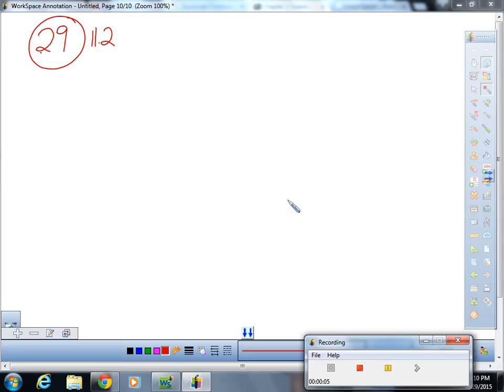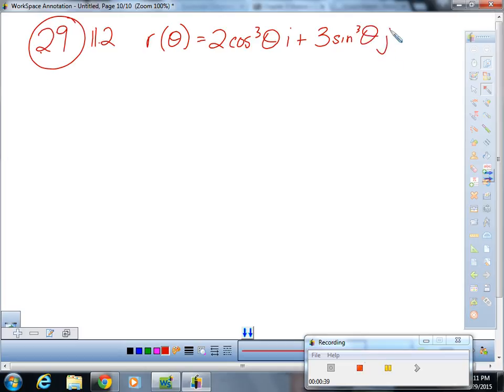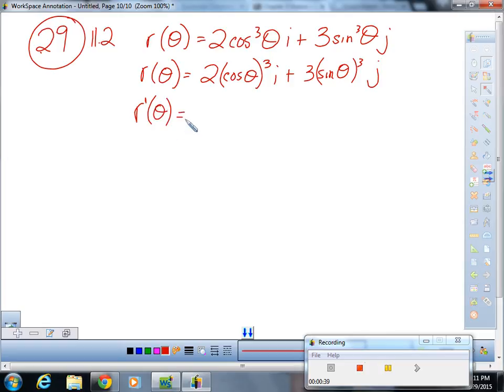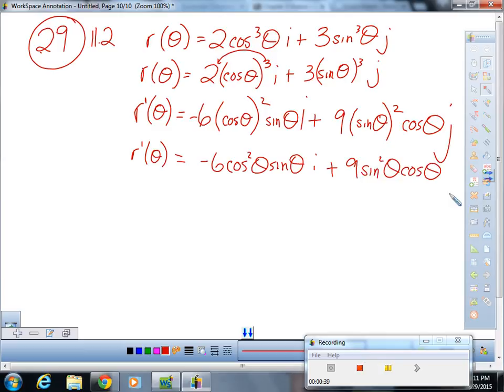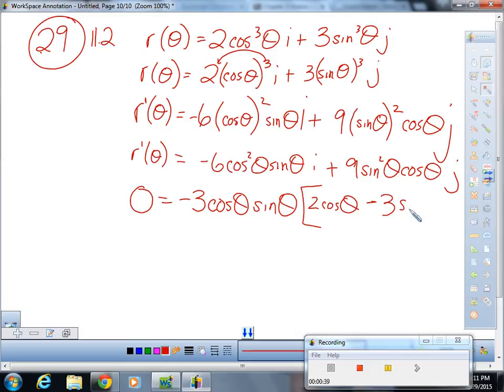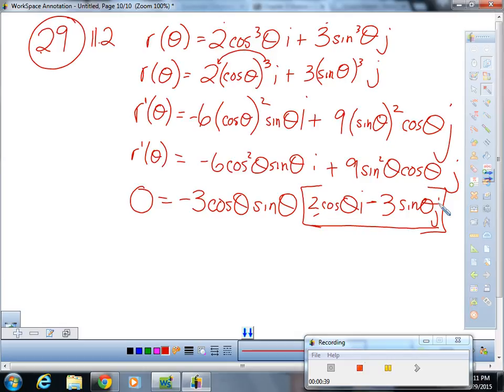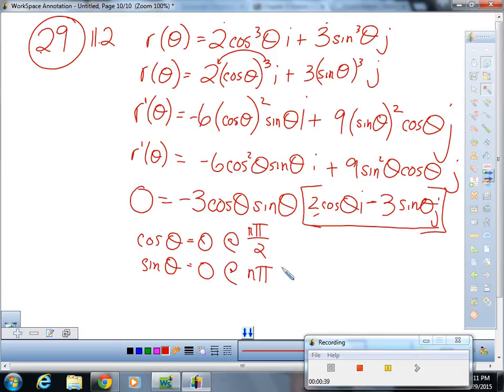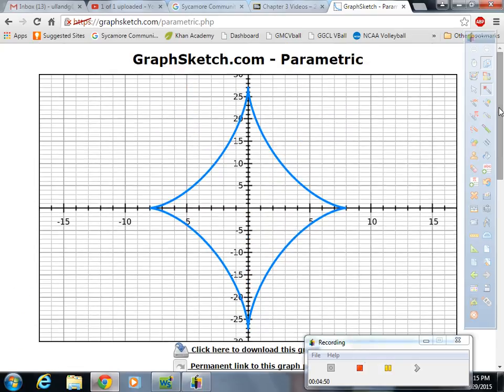dtc mvc 11 2 29